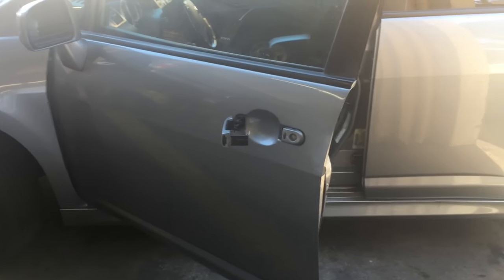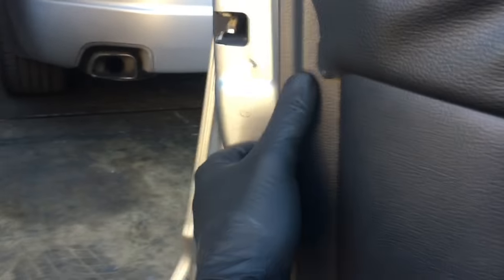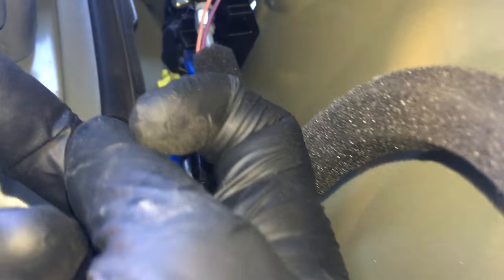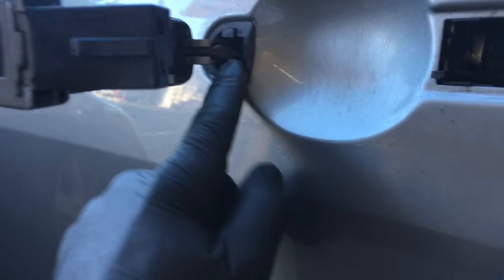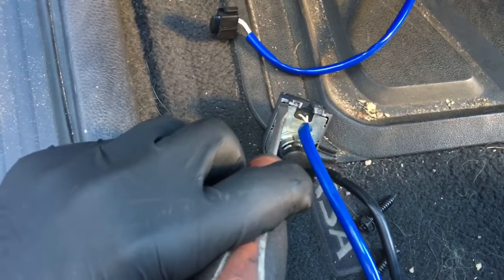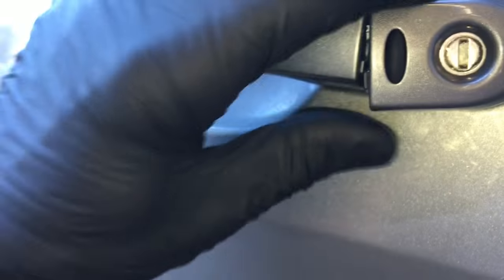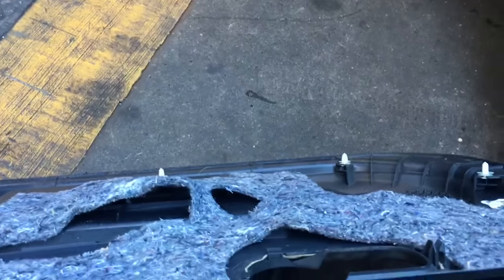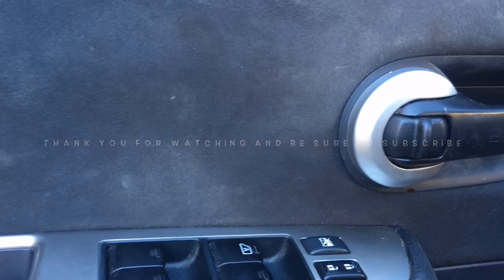How To Replace The Front Outer Door Handle And Lock Cylinder On A Nissan Versa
Brian Eslick from How to Automotive takes you step-by-step through the process of replacing the front outer door handle and lock cylinder on a 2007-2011 Nissan Versa.